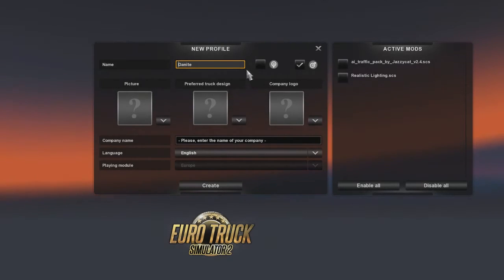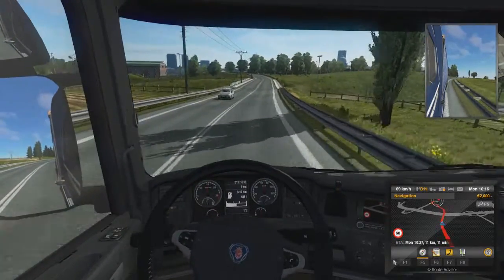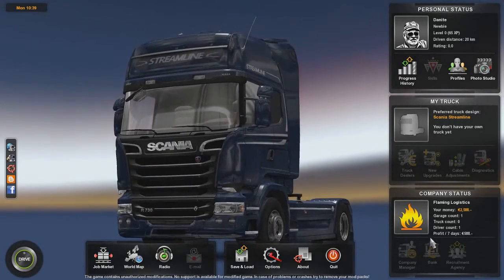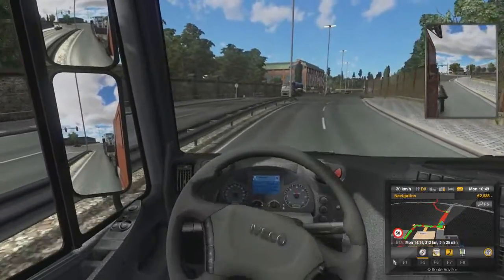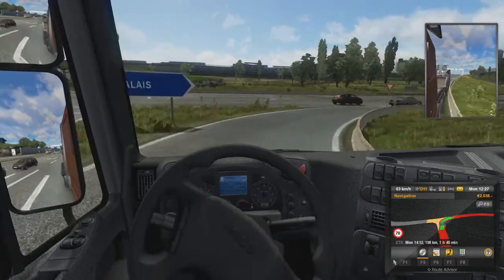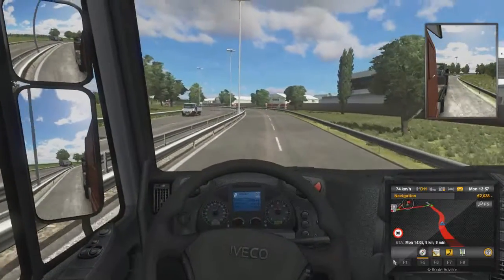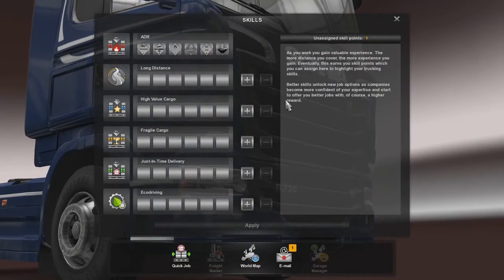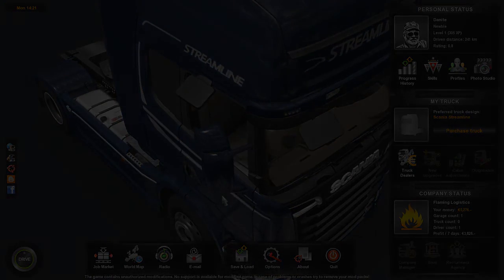Let's Play ETS2: 01 Humble Beginnings and Bad Driving!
Let's Play - Euro Truck Simulator 2 episode 1

We start our mission off by having a fairly quick intro into Euro Truck Simulator 2 and then get on the road doing a quick job driving left hand drive.

***WARNING*** Some bad driving in this episode and horrible parking!